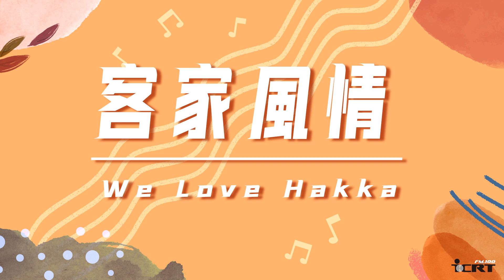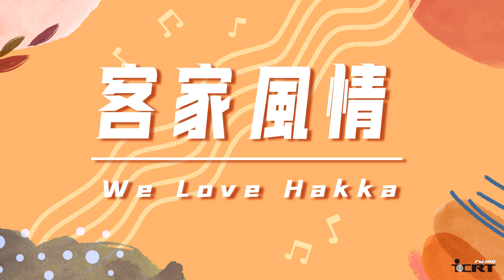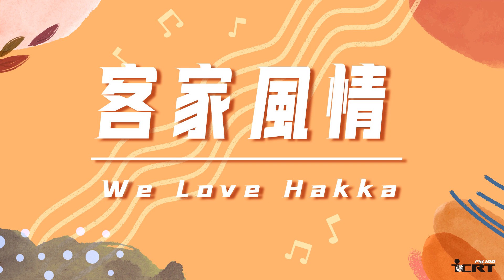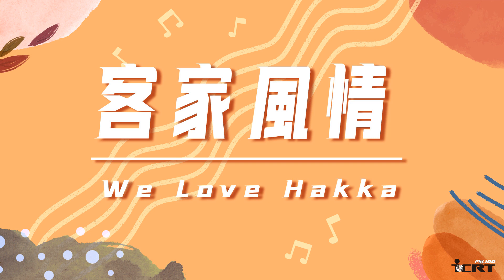ICRT客家風情 2016-05-02